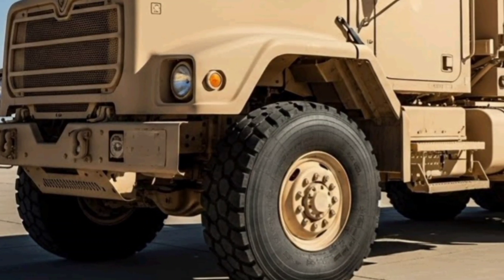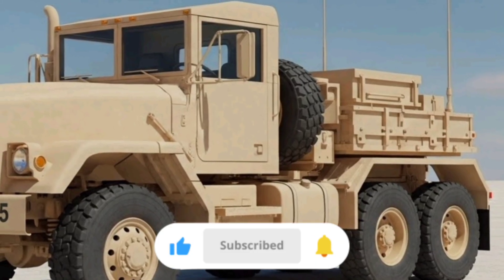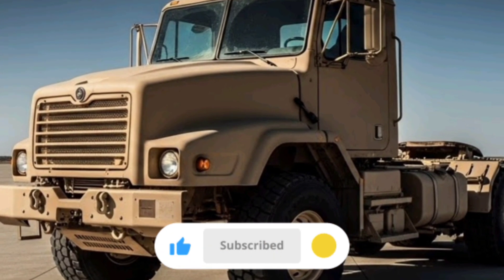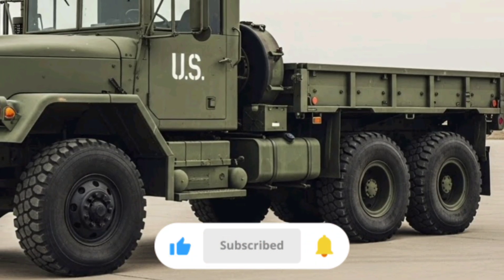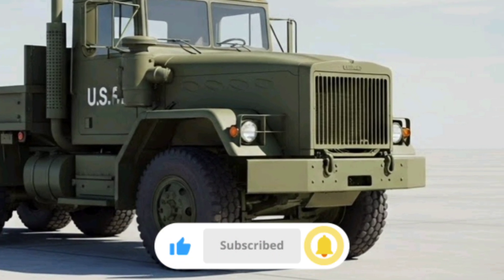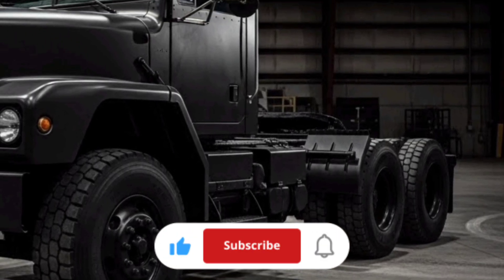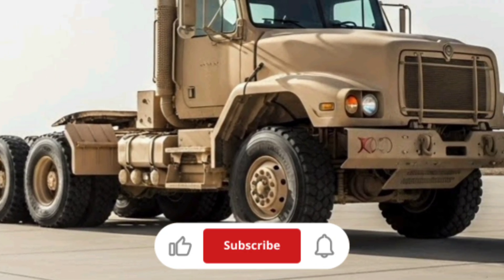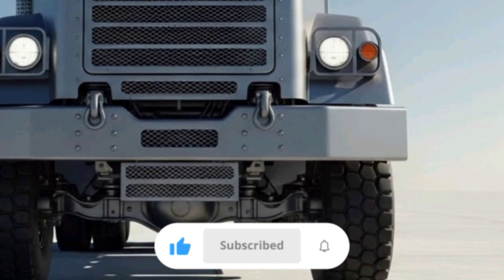M915A5 Explained: The Heavy Truck Powering US Military Logistics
Description:
The M915A5 Line-Haul Tractor Truck is the silent giant behind US Army logistics in 2025. While tanks and armored vehicles steal the spotlight, this heavy-duty military truck is responsible for moving massive loads, containers, fuel, and supplies across highways and military routes worldwide. In this detailed review, we break down the real performance, engine power, hauling capability, fuel range, upgrades, and estimated price of the M915A5. Discover why this line-haul tractor is one of the most important yet underrated military trucks still in active service. If you’re interested in US military vehicles, logistics trucks, or heavy-duty diesel power, this video is for you.